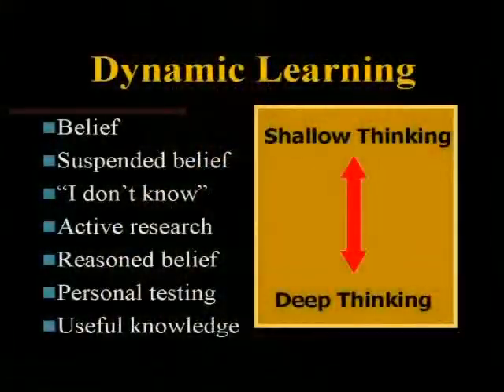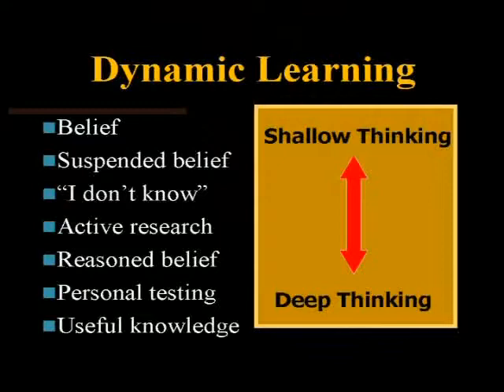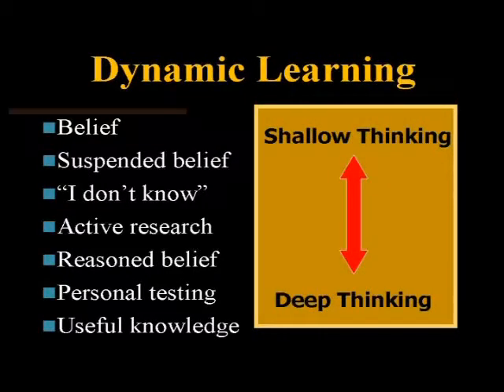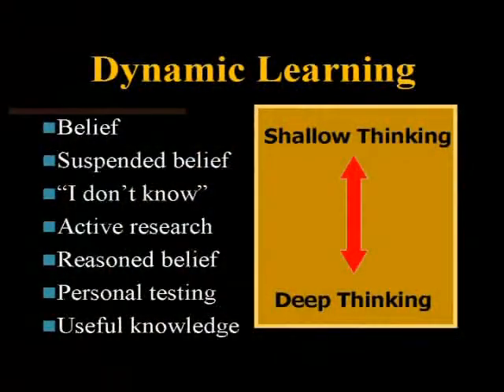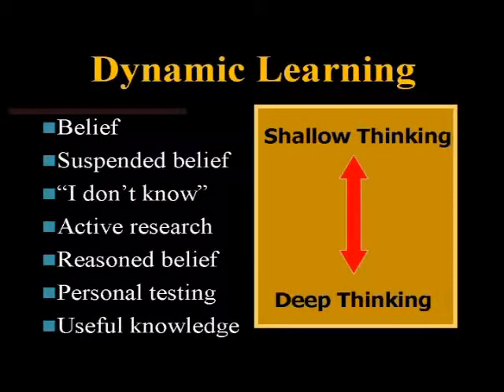Mind Boggles: Dynamic Learning - Bud Hollowell